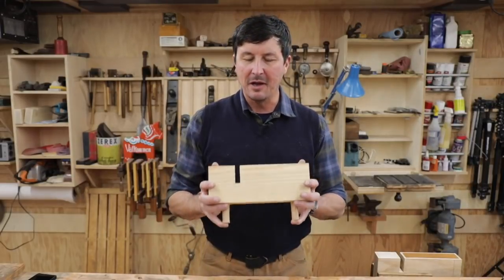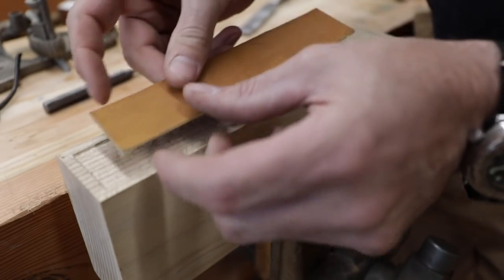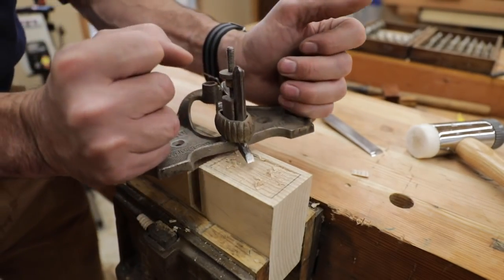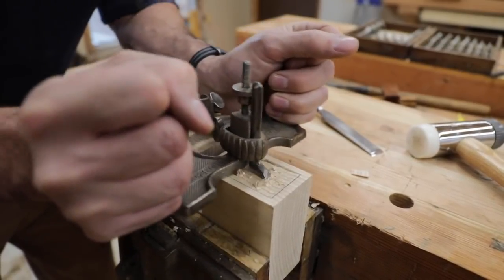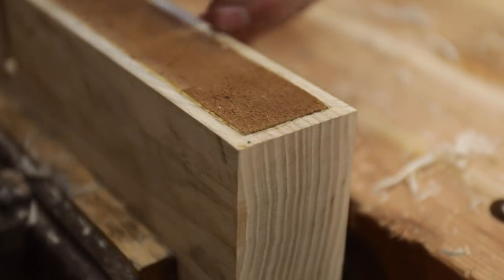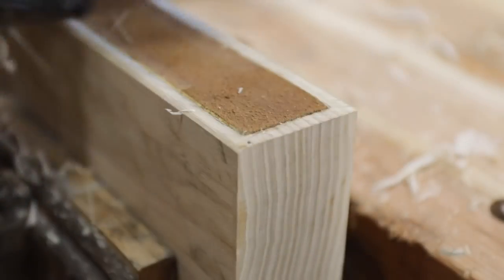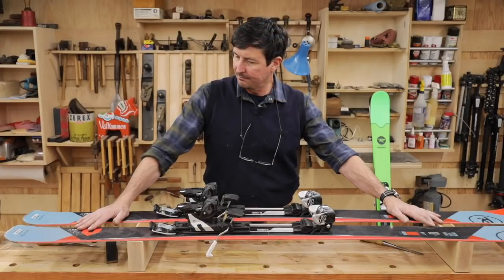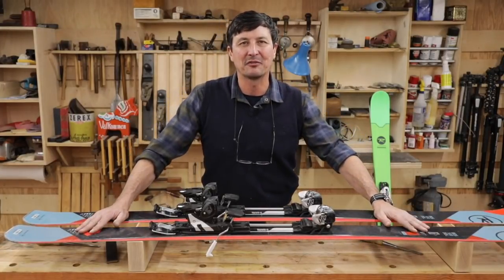Amazing Tools That Are On Another Level